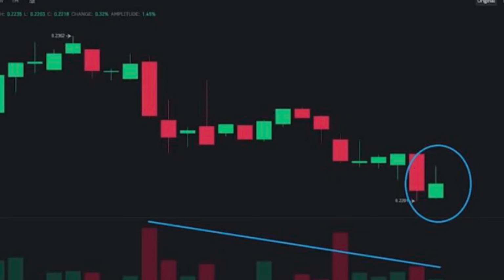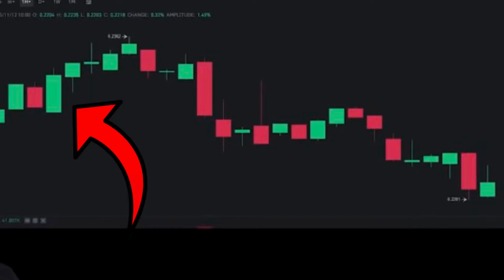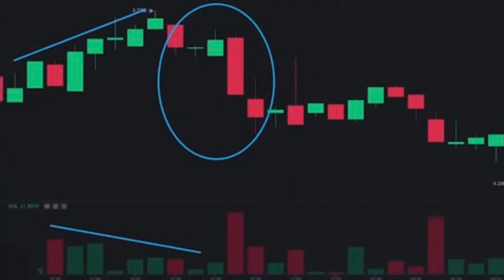Technical analysis Lesson 4: Volume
Welcome to our fourth lesson on technical analysis!

In this video I breakdown and explain the importance of volume when it comes to technical analysis and why I believe this is one of the most important indicators!